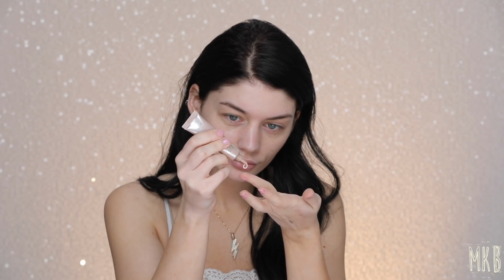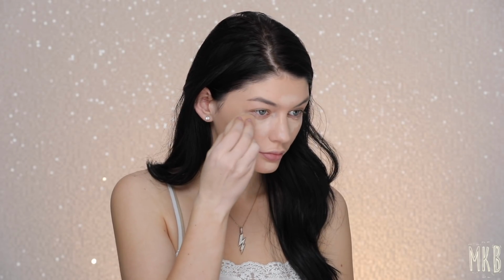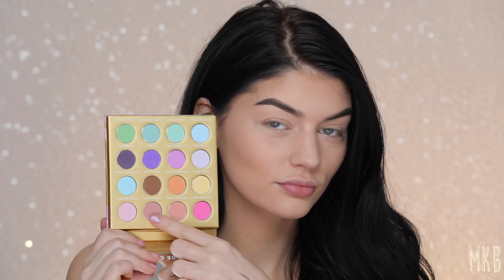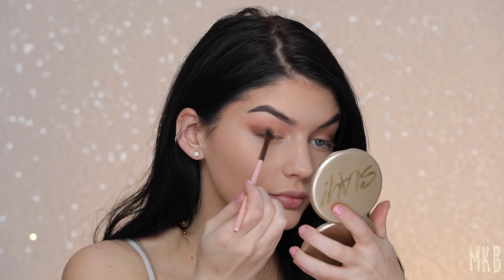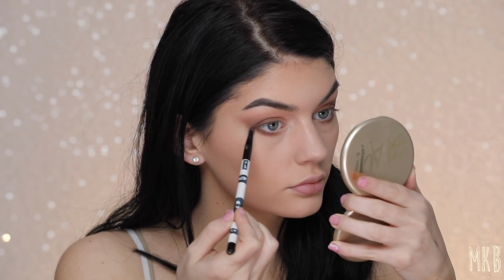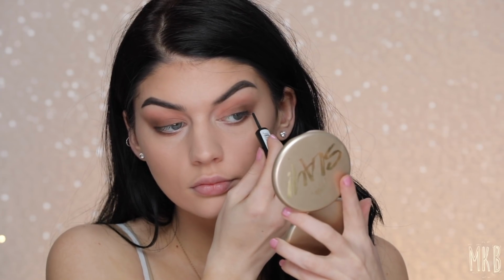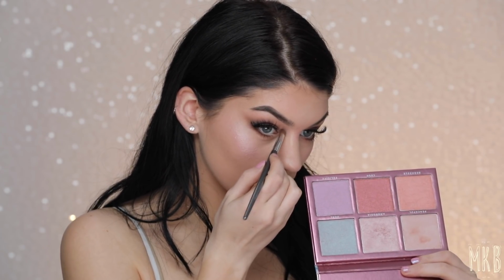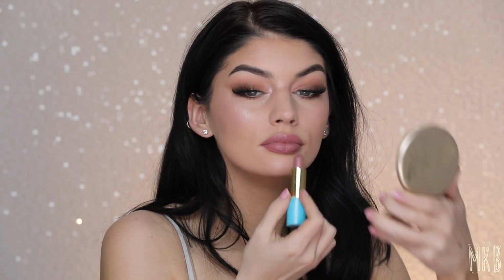Soft Glam Angel Makeup Tutorial | MicaelaKBeauty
Products Used-
Fenty Beauty Primer
Tarte Tarteist Pro Glow Liquid Highlighter 'stunner'
Giorgio Armani Luminous Silk Foundation shade 4.5
Maybelline Fit Me Concealer shade 15 fair
Sigma Creme De Couture Pressed Color Palette
Nyx Faux Whites Eye Pencil
World Wide Lashes 'Katie'
Sigma Chroma Glow Shimmer & Highlight Palette
Milani Powder Blush 'Tea Rose'
Tarte Lipstick 'Salt Lyfe'